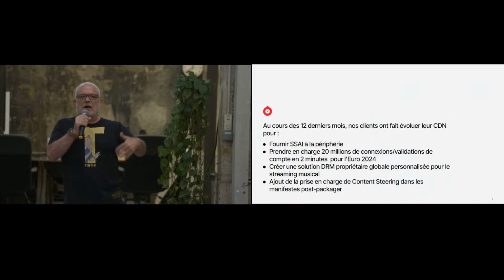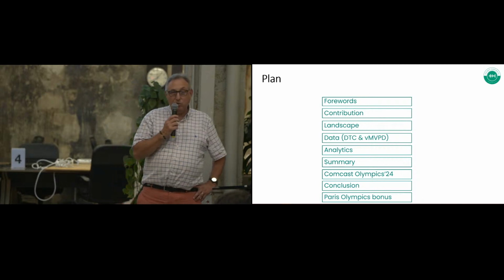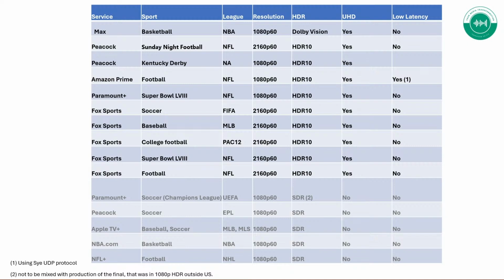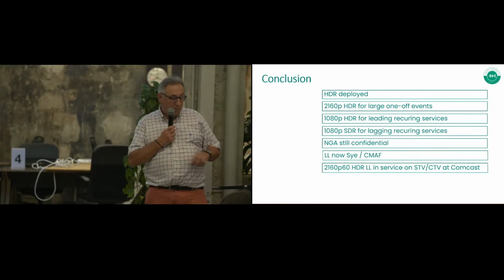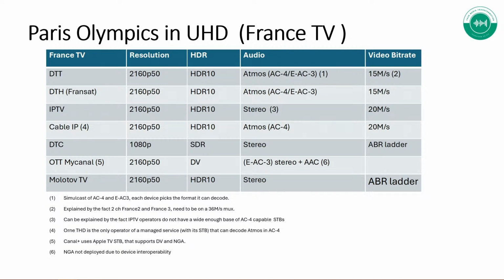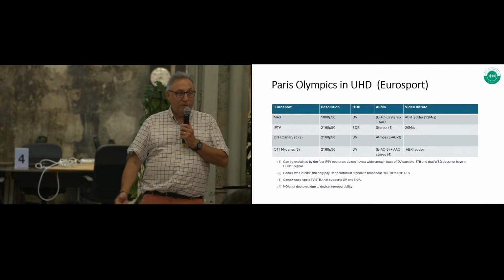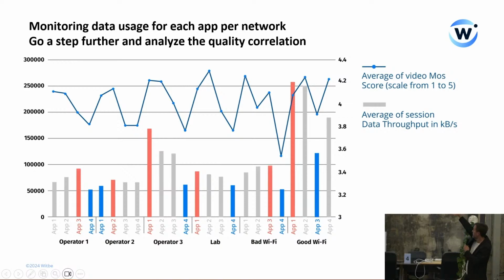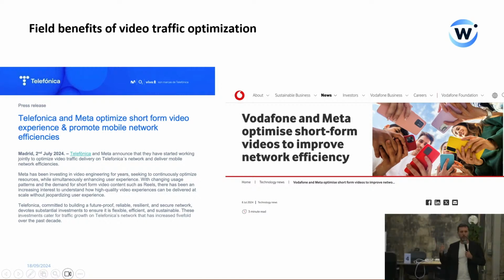Paris Video Tech #26, PVT goes back to school: UHD and vertival video QoE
00:00 Fastly event sponsor

06:30 Thierry fautier, YourMediaTransformation, évoquera le déploiement des services de streaming UHD sport aux US.

36:40 Yoann Hinard, Witbe, présentera ses résultats sur le comportement des applications vidéo verticales dans différents environnements de réseau US.